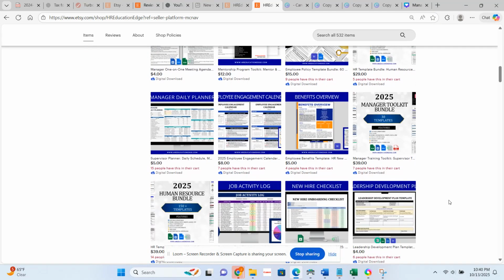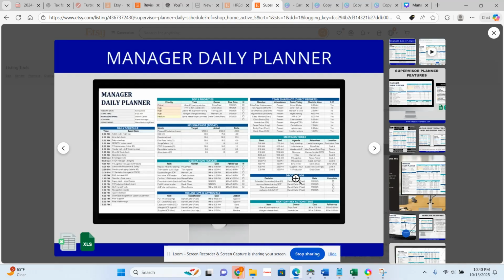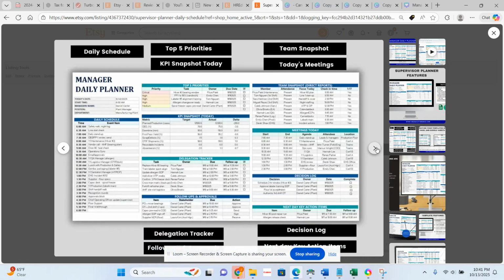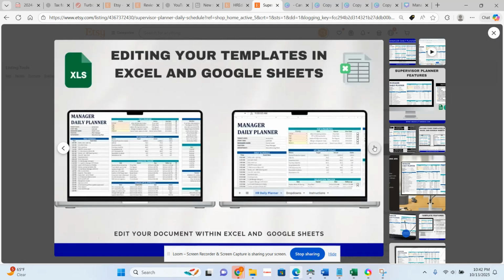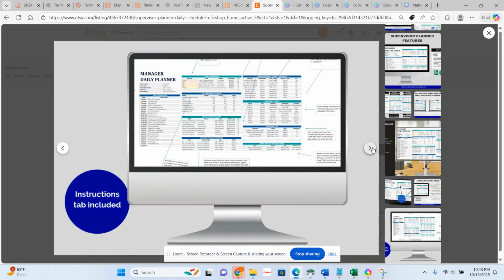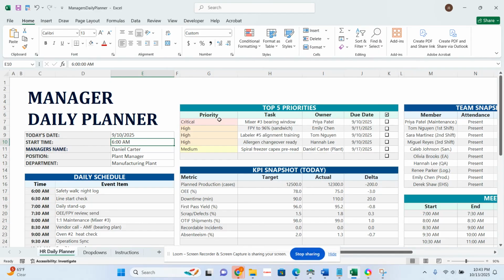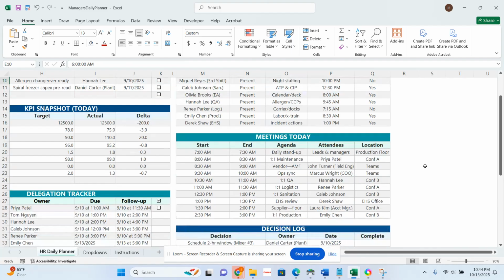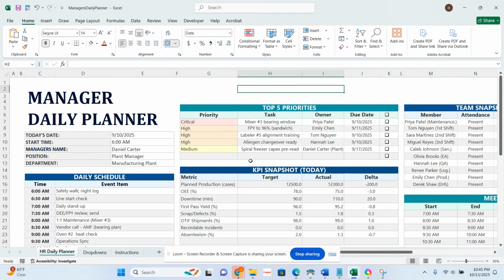Manager & Supervisor Daily Planner | KPI Tracker, Meetings, and Schedule Template (Excel + Sheets)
📘 Manager & Supervisor Daily Planner | KPI Tracker, Meetings, and Schedule Template

Stay organized and manage your team like a pro with this Manager & Supervisor Daily Planner — a complete Excel and Google Sheets tool designed for busy managers and supervisors. Track daily schedules, priorities, meetings, KPIs, team attendance, delegation tasks, and follow-ups all in one clean dashboard.

✅ Key Features:
--Track meetings, deadlines & top 5 priorities
--Record team attendance & follow-up tasks
--Monitor KPI performance metrics daily
--Log key decisions and next-day actions
--Fully editable in Excel + Google Sheets
--Perfect for Plant Managers, Operations Managers, HR Leaders, and Supervisors who want to streamline their daily workflow and communication.